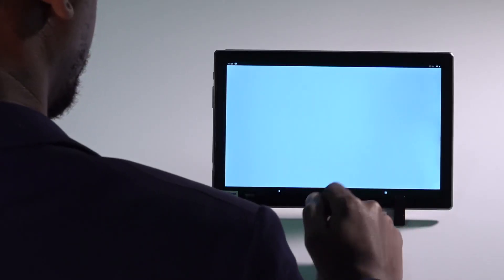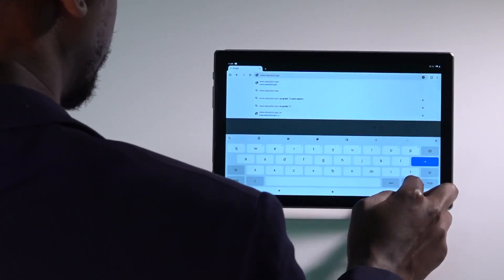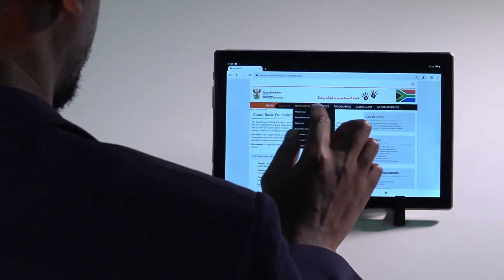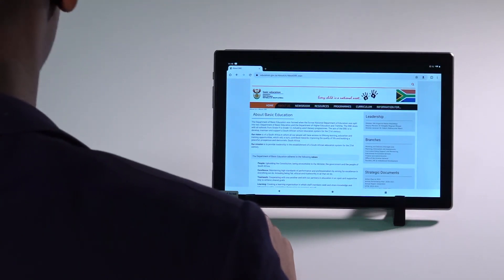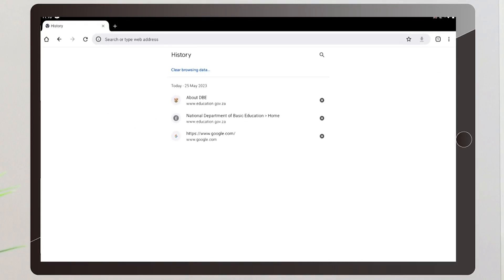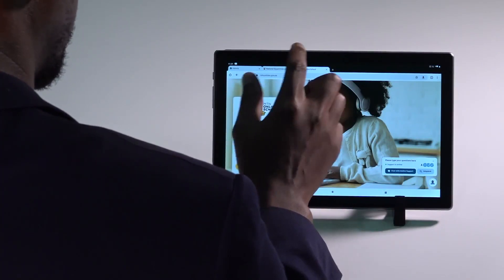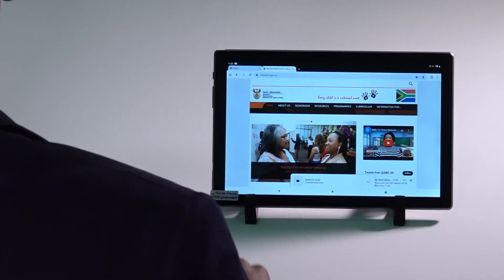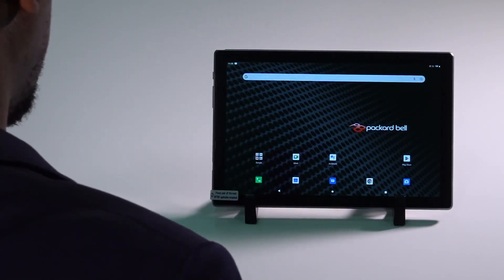3 Digital Literacy Micro-course Module 2